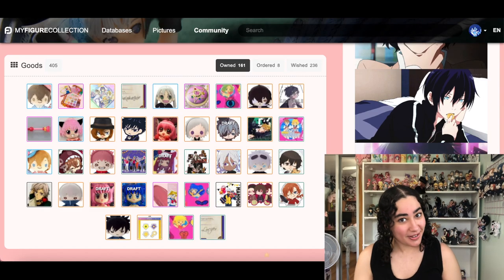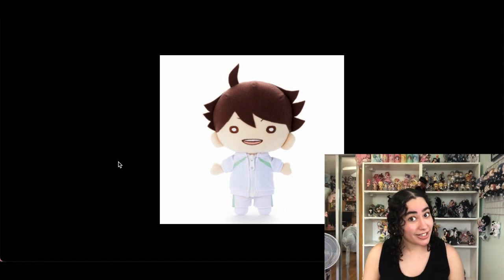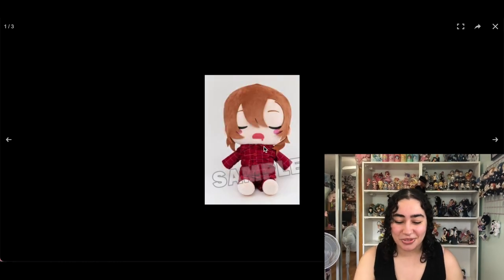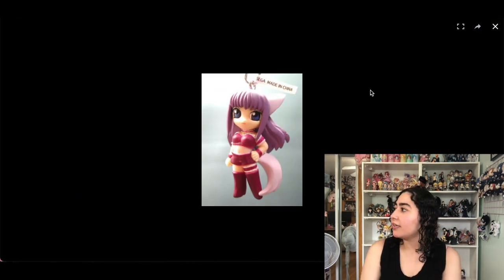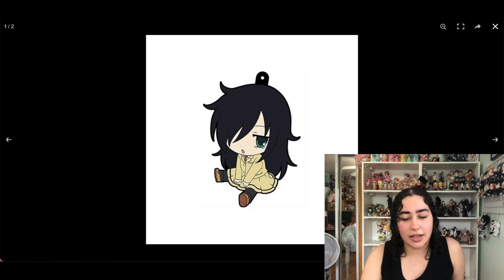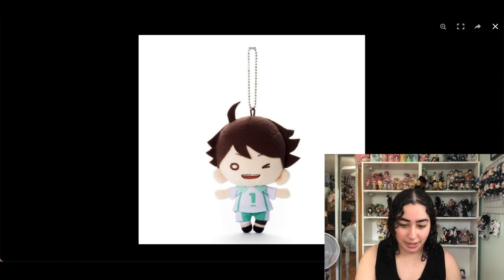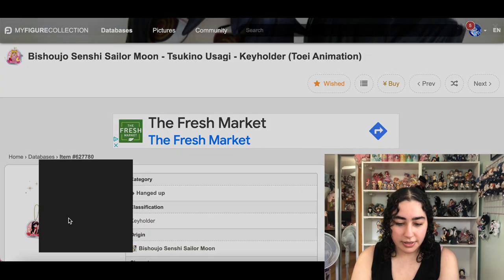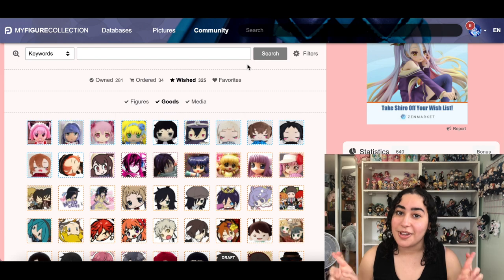Cleaning Up My Anime Goods Category Wishlist On My Figure Collection